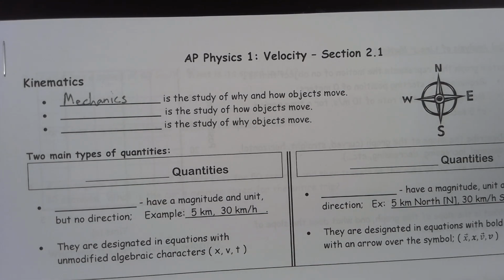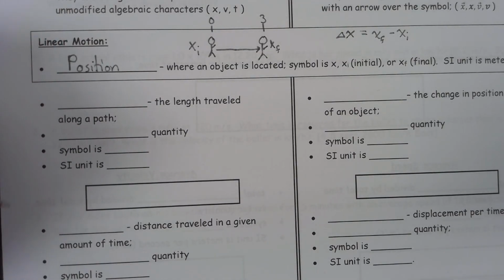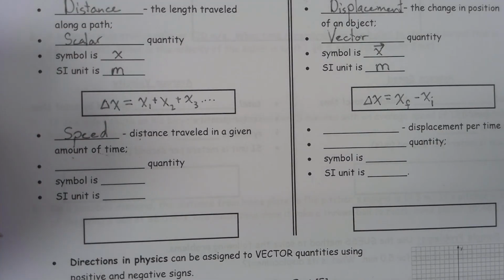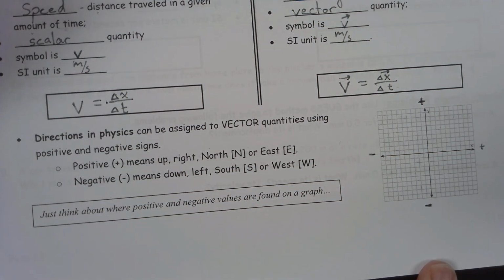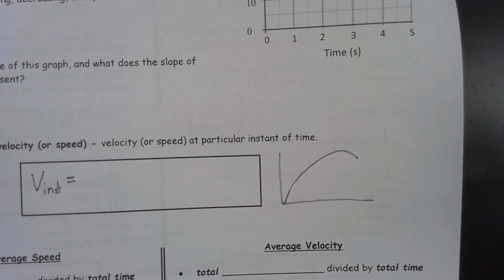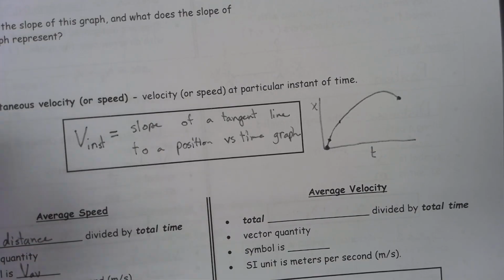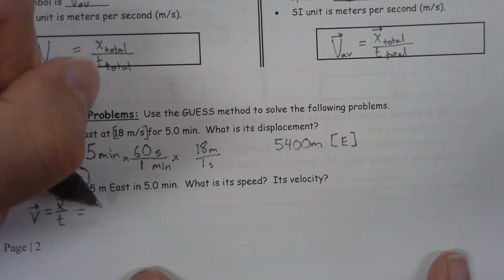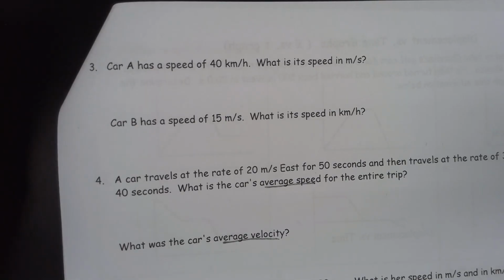NOTES U2Day1 - 1-D Motion Basic Concepts